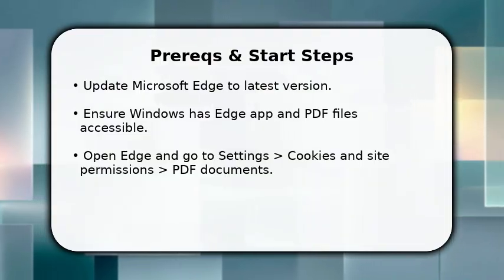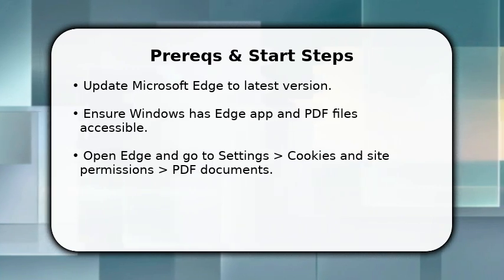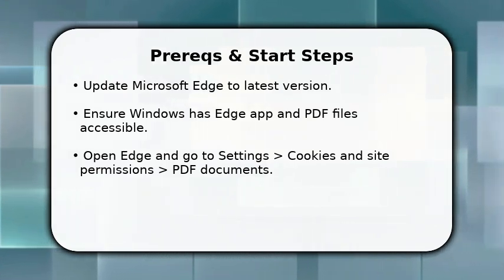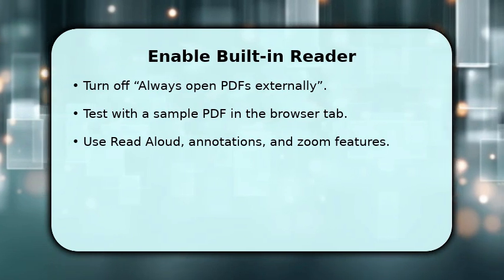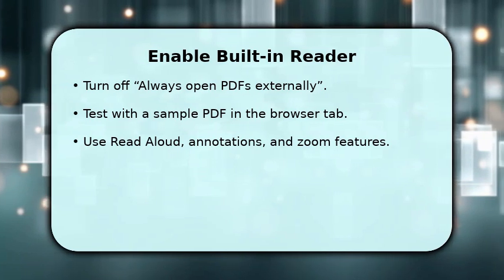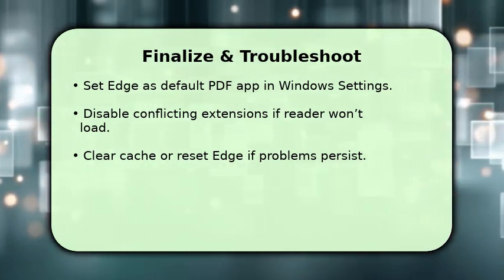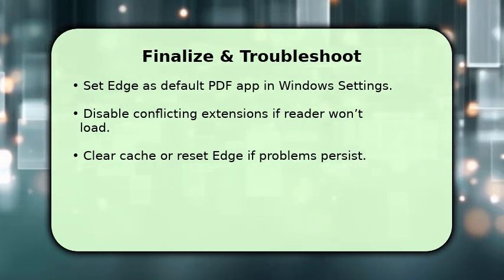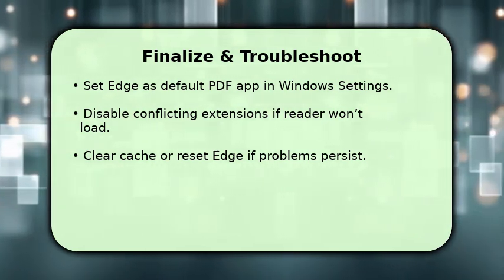How to Enable Pdf Reader in Microsoft Edge (easy Method)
Discover the simple steps to activate PDF reader in Microsoft Edge for a seamless reading experience. This quick guide covers essential tips and tricks, ensuring you can view your documents directly within the browser.